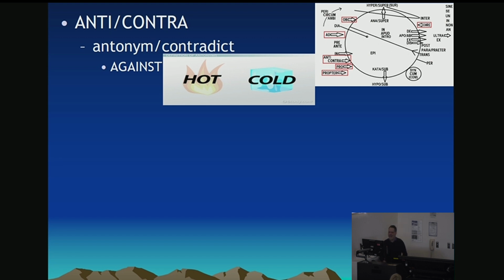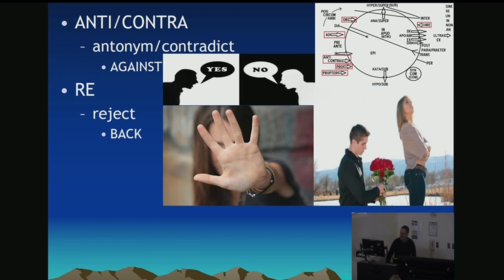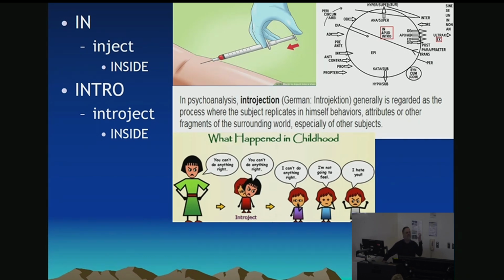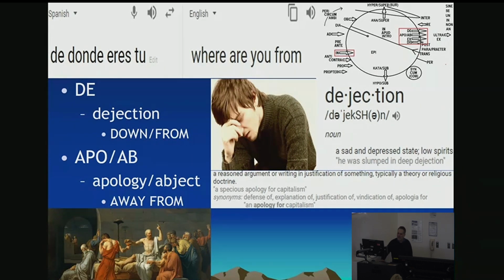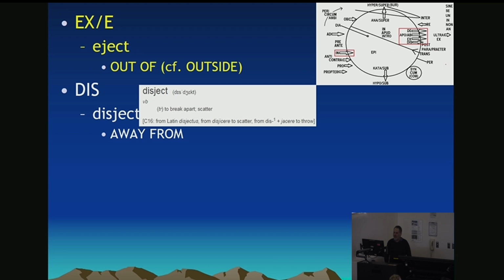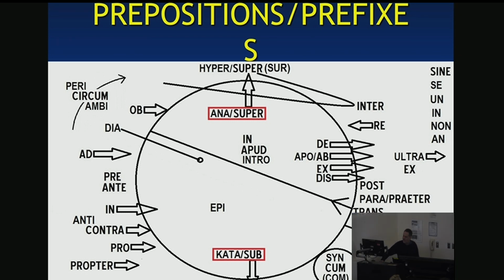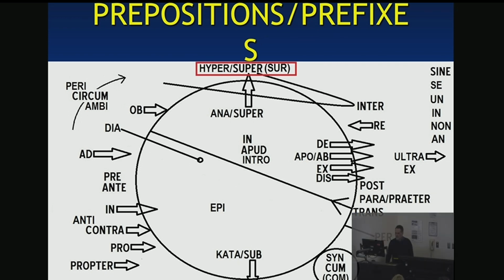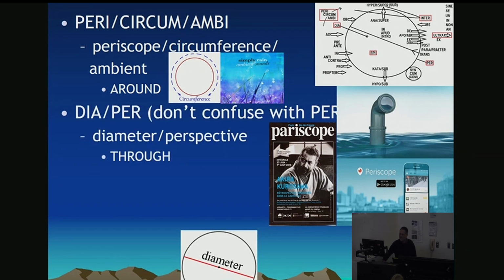Etymology 101 (Lesson 2: Prefixes [Part 1]) -- Brett Robbins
A full etymology course. This video, the second in the series, covers the first batch of prefixes. Next: more prefixes and then onto suffixes. The bulk of the course covers various roots and the words built from them. By the end of the course you will have a much greater mastery of English etymology.